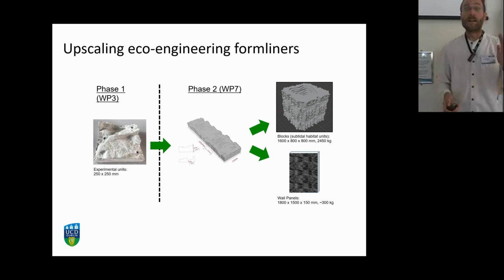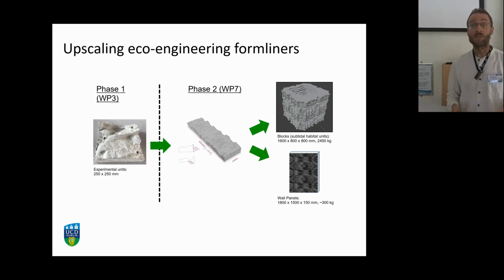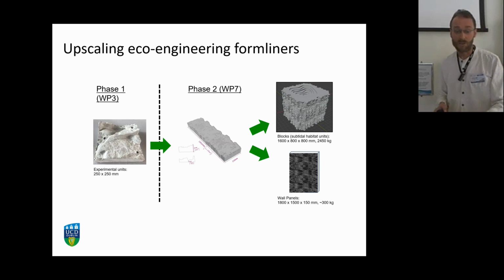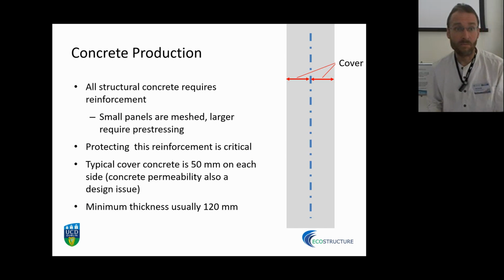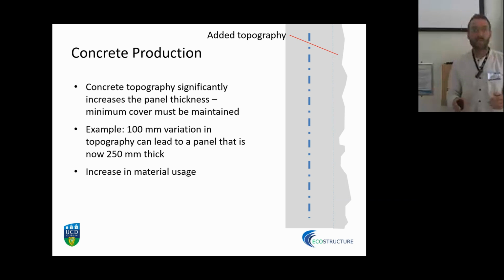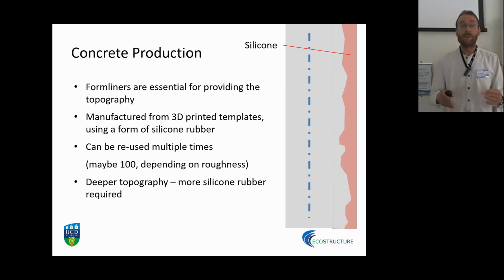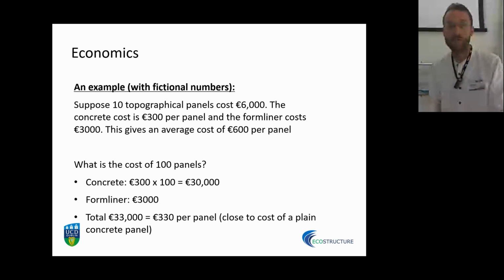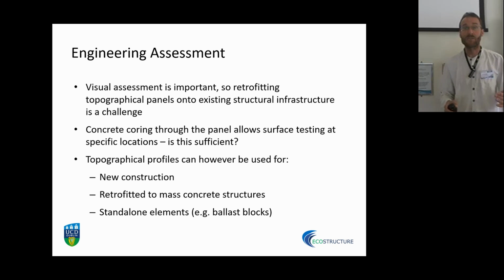Larger-scale eco-engineering designs for coastal infrastructure (Joe Ironside and Ciaran McNally)